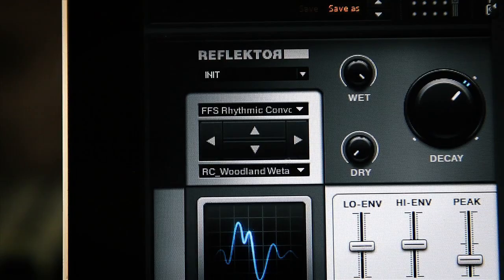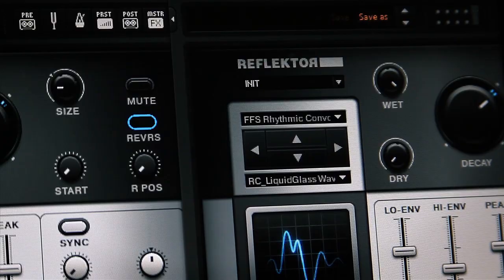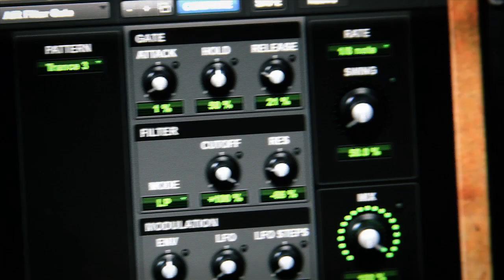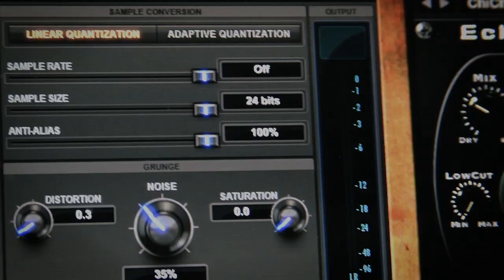Diego Stocco - Beachwood / Real-Time Multi-Processing Improv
A short improvisation I played with a musical object called "Beachwood".

Processed in real-time with several sound design techniques: resonator, "Rhythmic Processing" "Convolution Processing" with Impulse Responses from my "Rhythmic Convolutions" set miked with "Creative Miking Techniques"